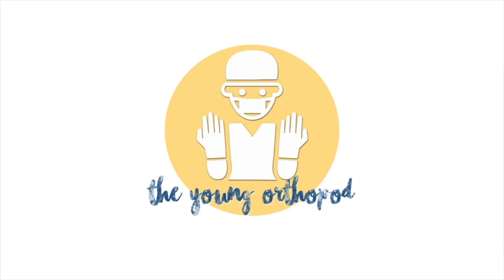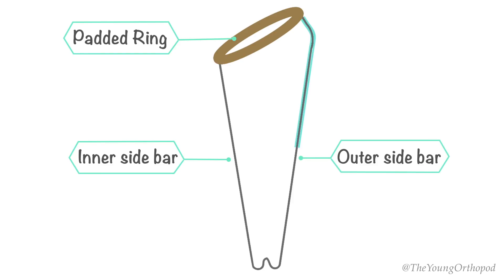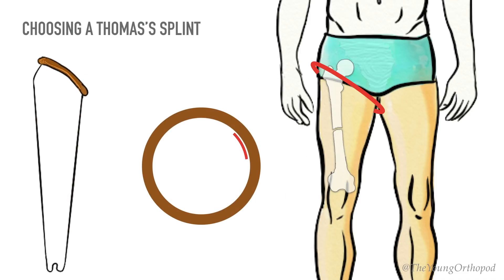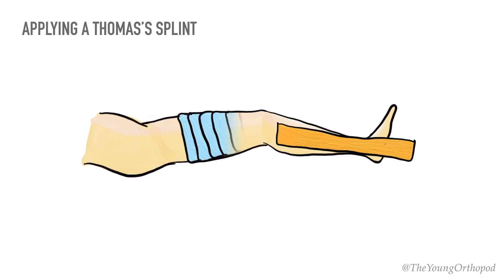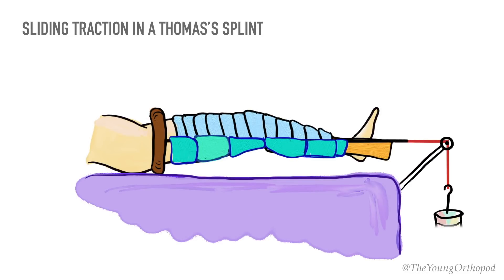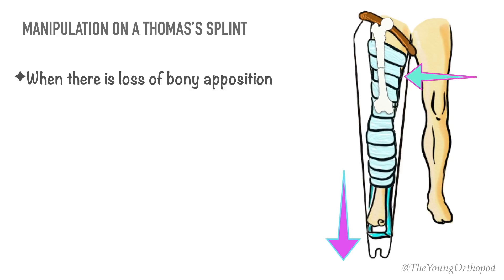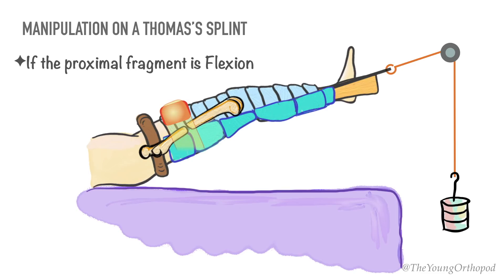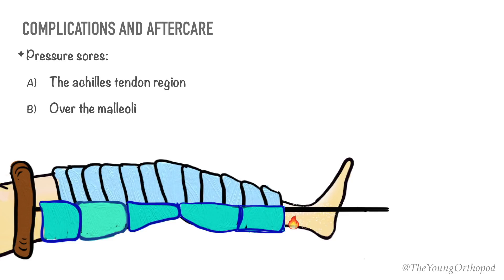All about the THOMAS SPLINT - The Young Orthopod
This video describes the indications, parts, application and complications of the Thomas Splint.